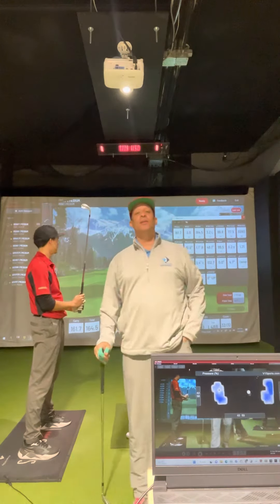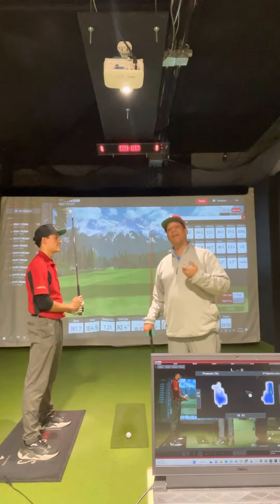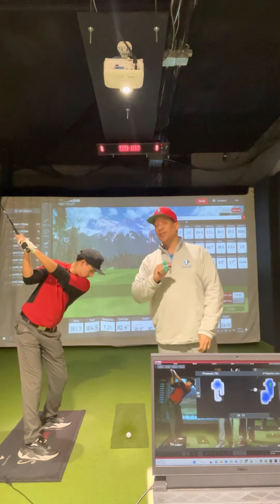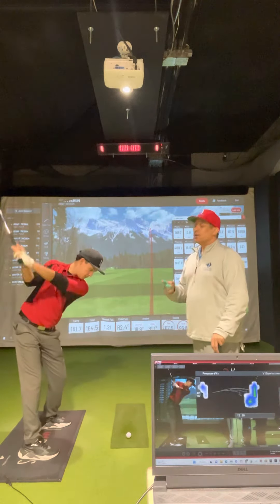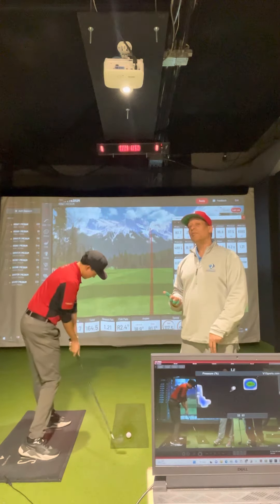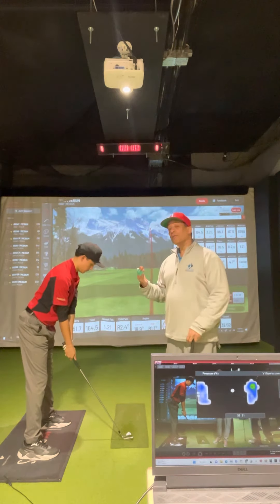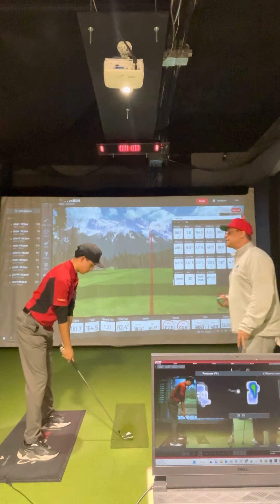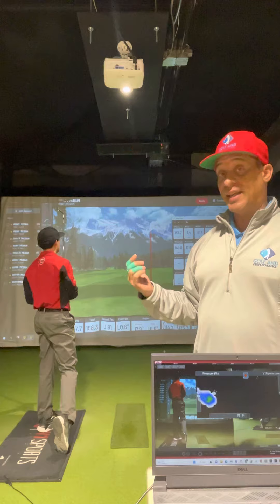How to Fix a Slice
The Face open to the Path creates the slice.

One of the main reasons for this happening is pressure not moving towards the target and using the upper body to 'hit' the golf ball. Using the V1 pressure mat or something under the lead toe, the club can get on the correct plane.